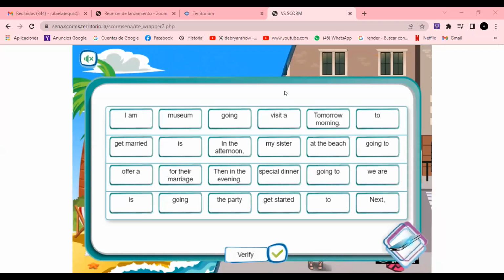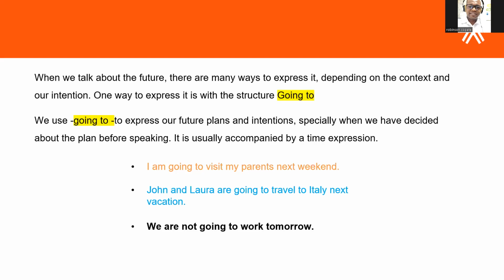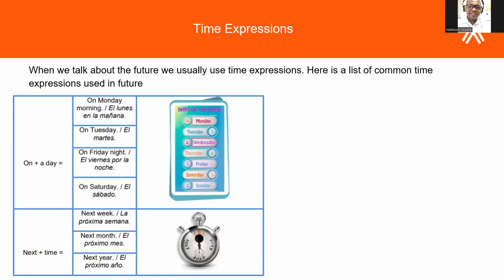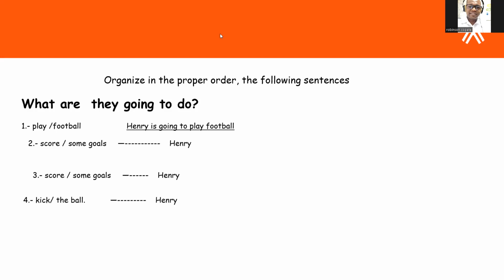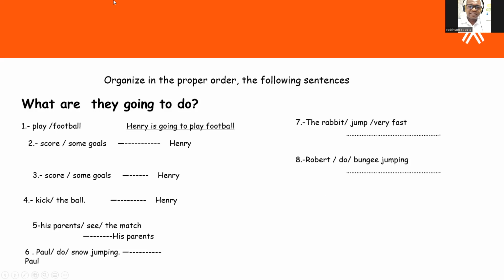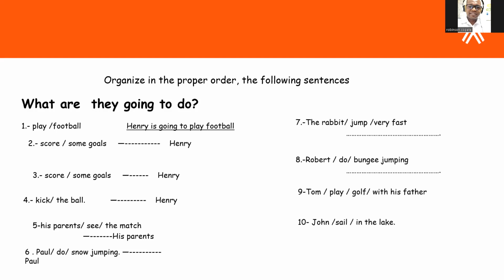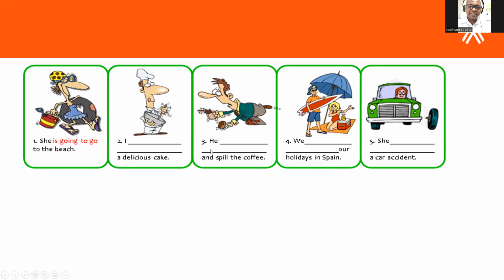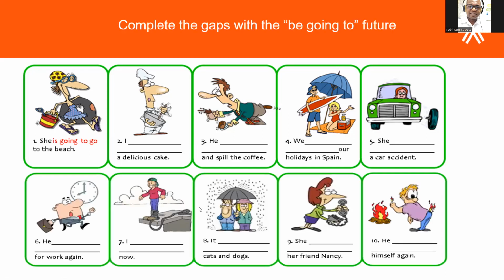EXPLICACION BE GOING TO -LEARNING ACTIVTY 1 ENGLISH 3.